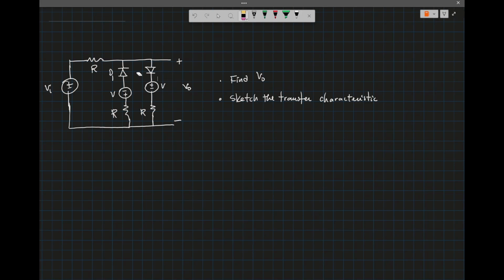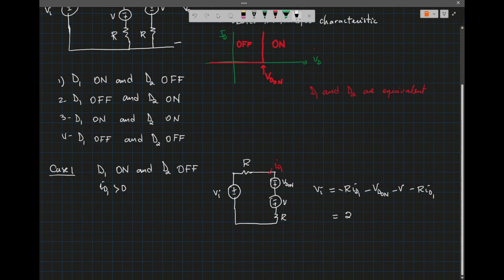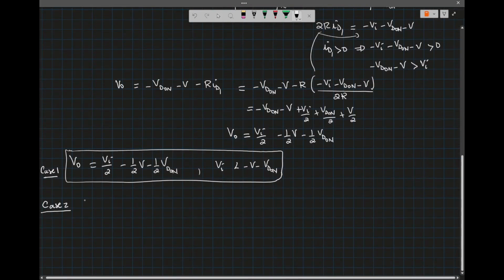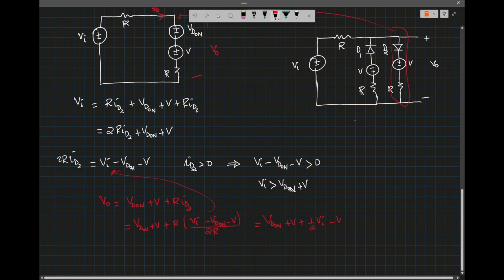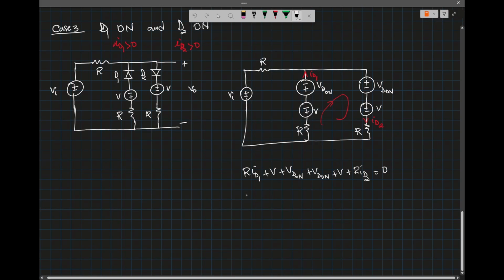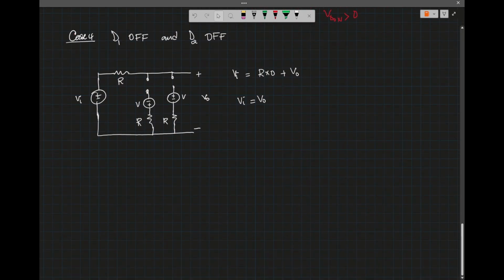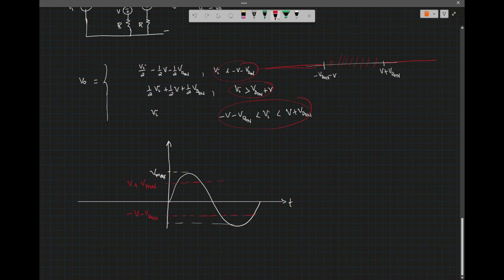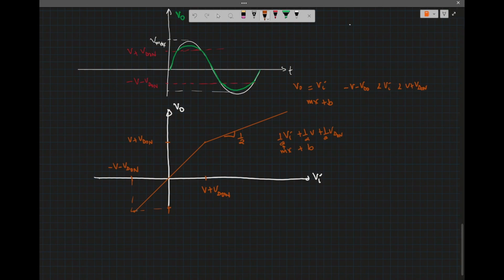Limiting Diode circuit